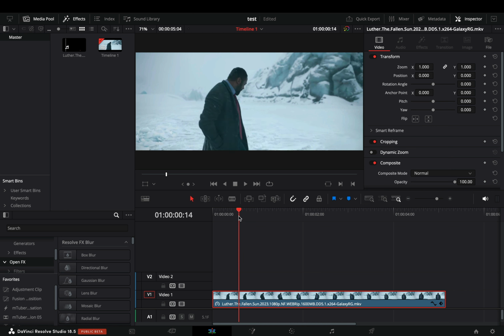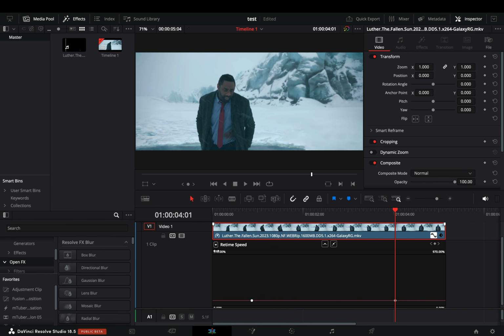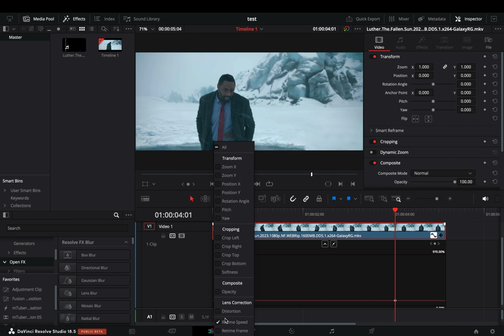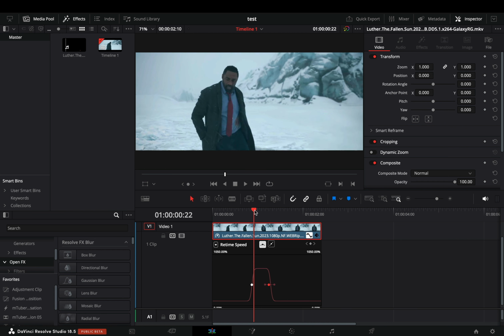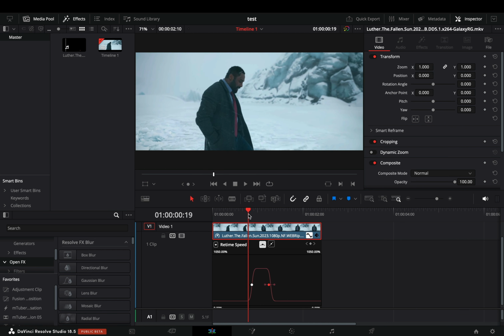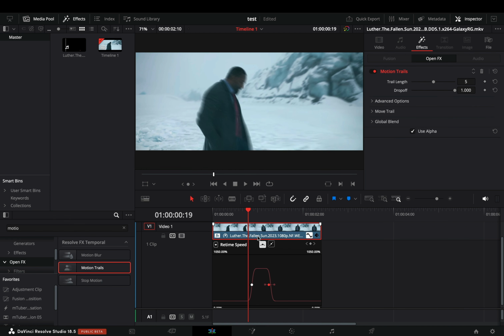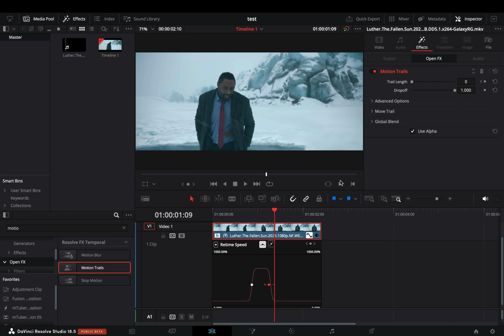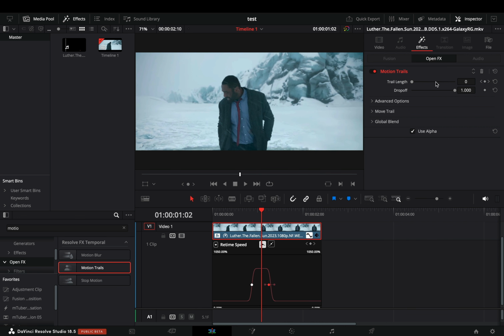Small But Important Update | DaVinci Resolve 18.5 Beta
finally, they made it the way it should be

you can send them here :

BTC : 1Ecg6F8UnFHnVxsKhbkecqtge11vBhqS5
ETH : 0xB643C1C8B6C75bcB3426F40f8514CB89Fc294abC